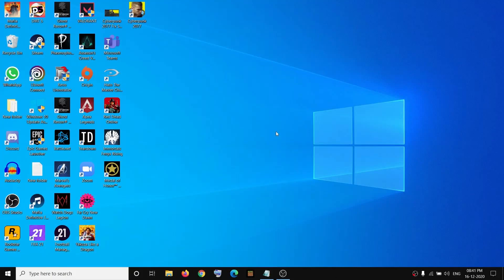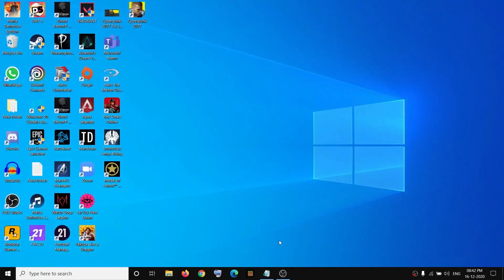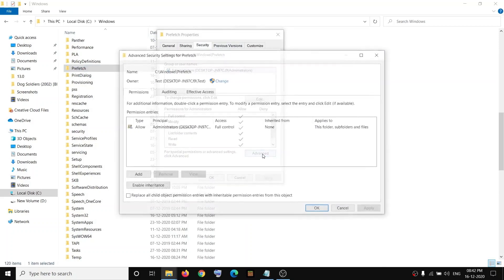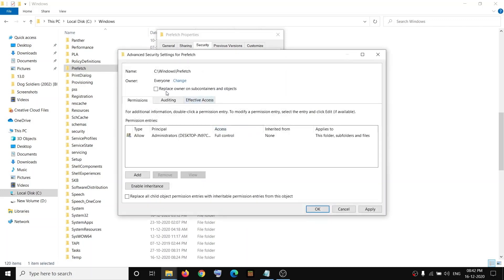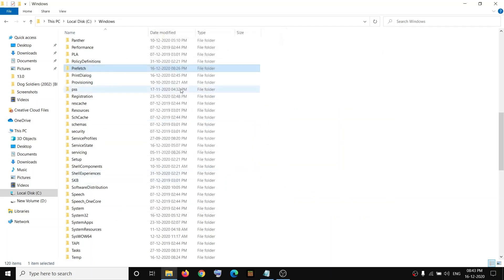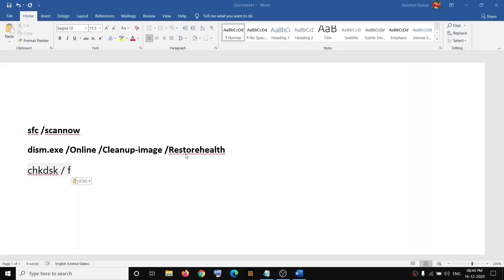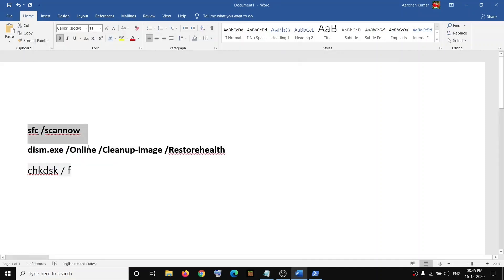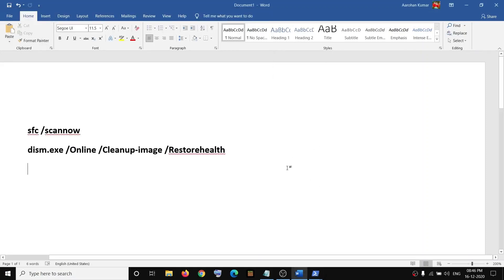Fix Prefetch Folder Not Opening in Windows 10/8/7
Fix not able to open the prefetch folder in Windows 10 7 or 8. Unable to open the prefetch folder,Nothing happens I try to open the prefetch folder,I cannot open prefetch,Cannot access Prefetch folder any longer,Prefetch folder will not open